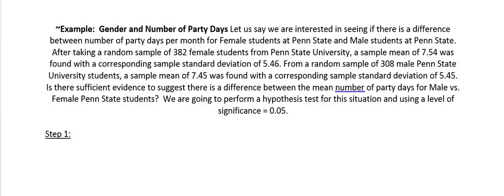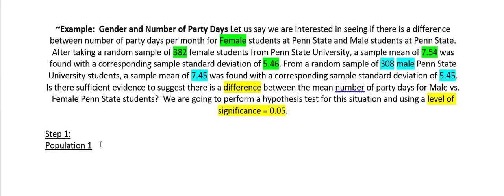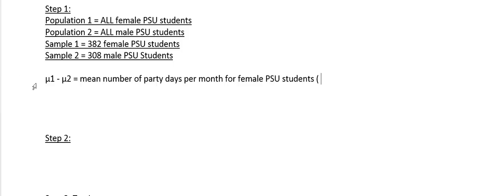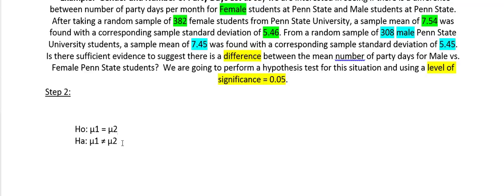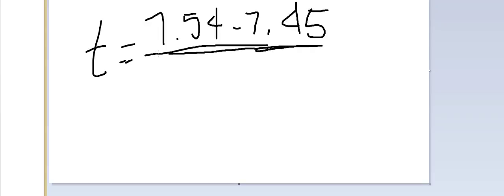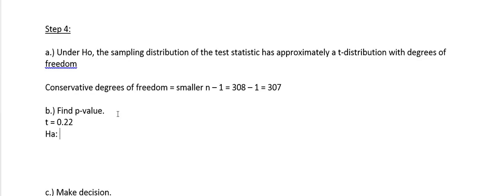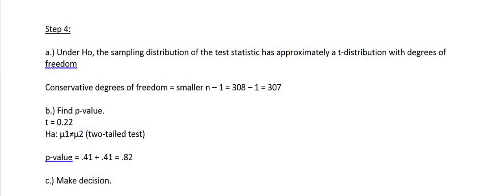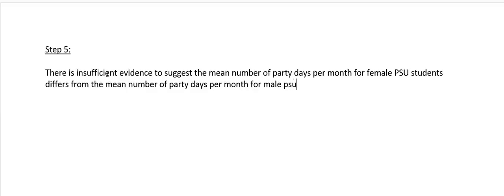HT Ex#2 2 Ind